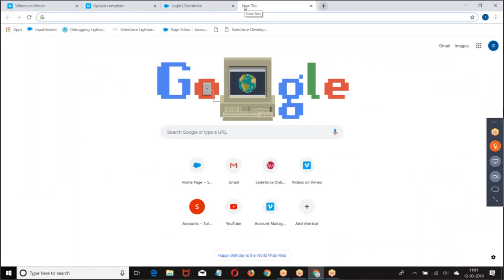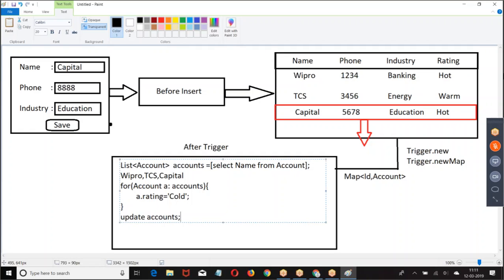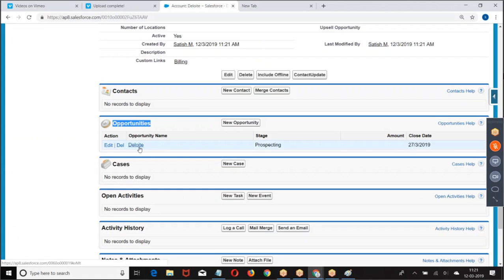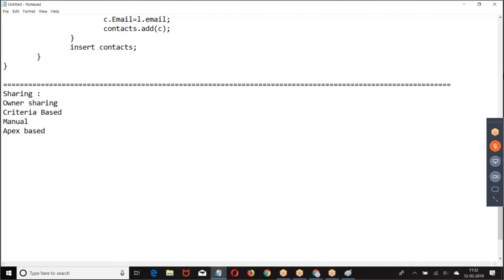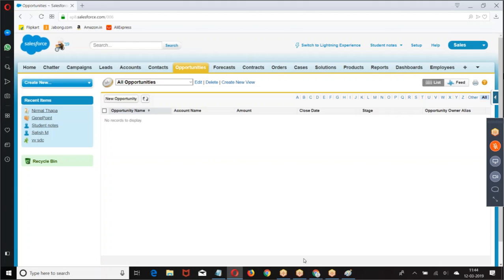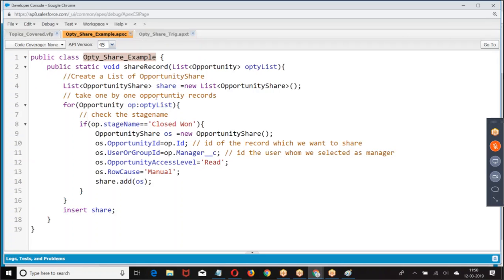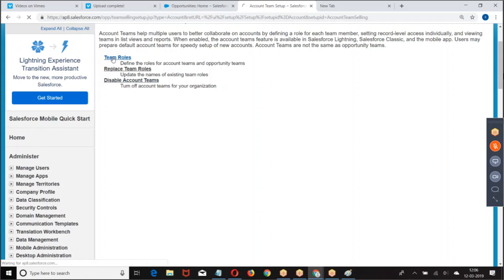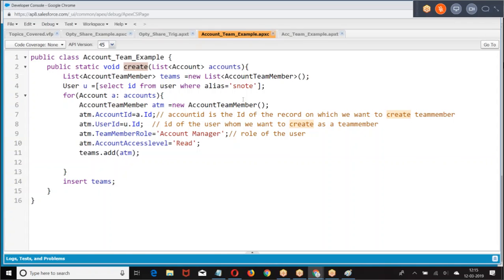21 After Triggers 2/Salesforce Development/VL INFOTECH